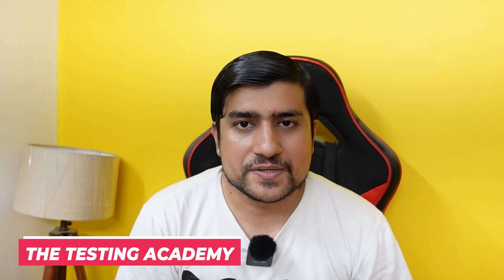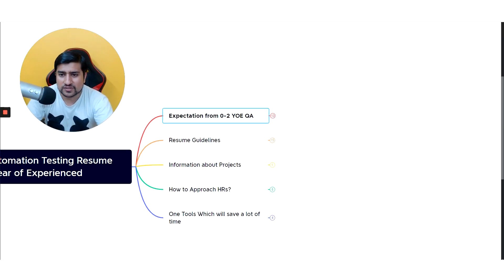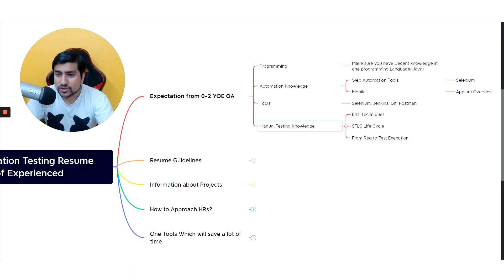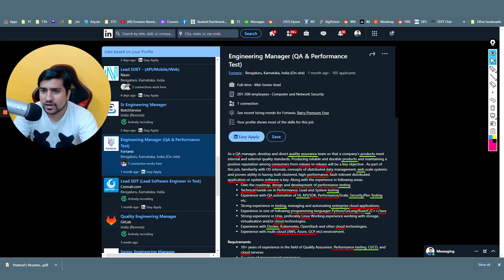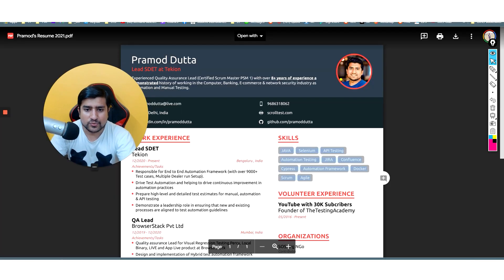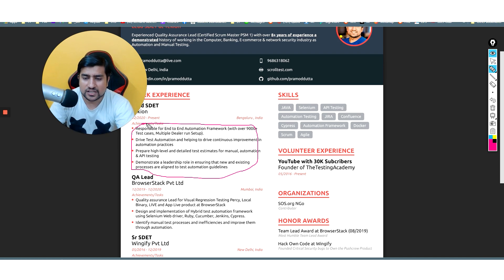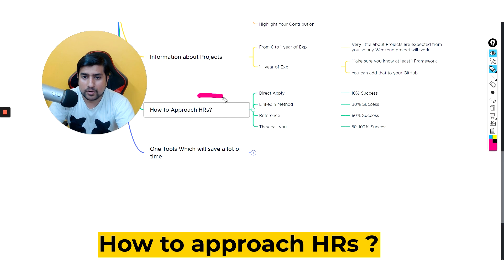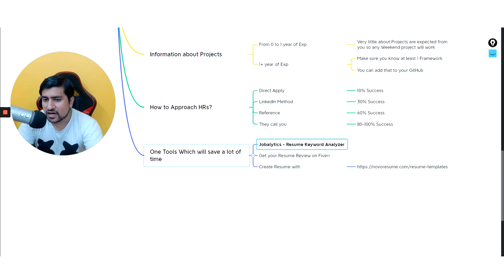The Resume That Got me into BrowserStack, Wingify. (with Download) | Automation Tester Resume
Automation Tester Resume: In this video, we are going to learn about the How to write a resume for software testing profile. I have discussed about few points and reviewed QA resumes for the mistakes. qa resume for freshers.

This resume is best for the automation tester resume selenium experience.

Here are some steps you can follow to create a professional automation testing resume:
Develop a resume objective or professional summary. ...
Highlight your work experience. ...
List your relevant skills. ...
Include your education. ...
List awards and certifications

Want to write the resume software tester? Check this one out.